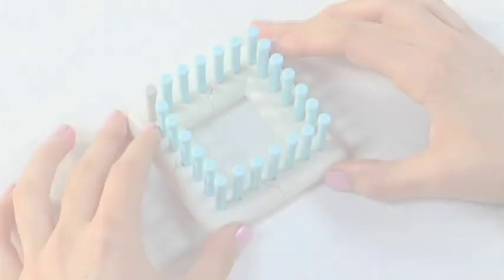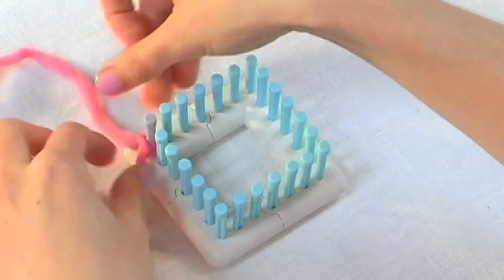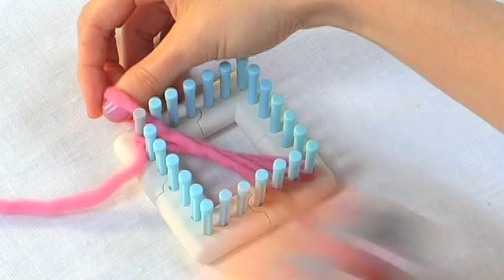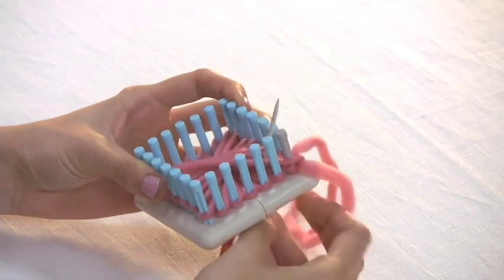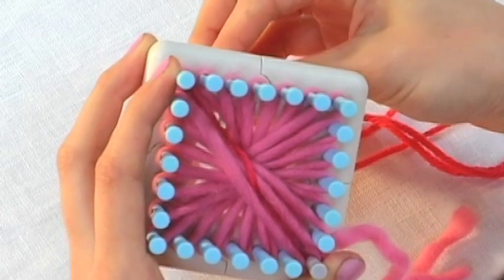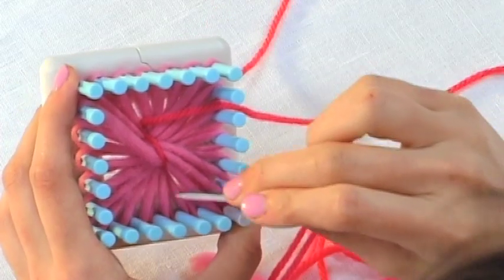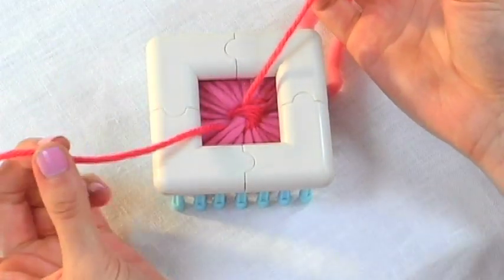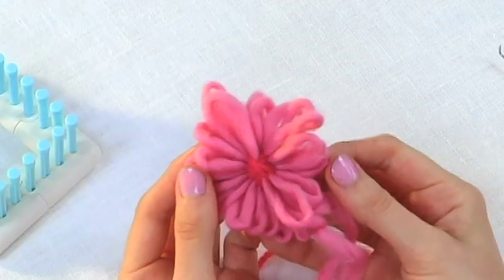Rosettes: How to Make a Solid Center Rosette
Learn how to make a solid center rosette with the Martha Stewart Crafts Lion Brand Yarn Knit & Weave Loom Kit.